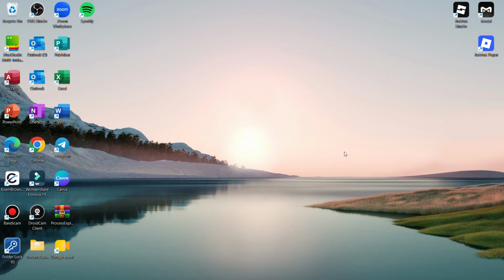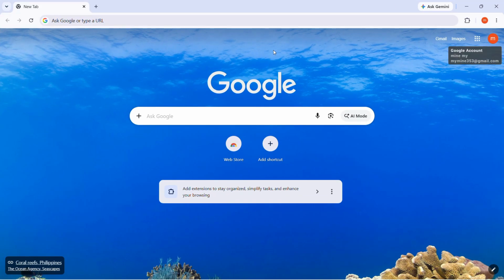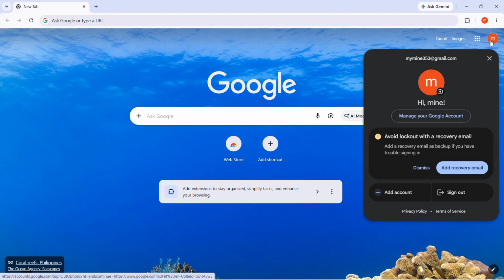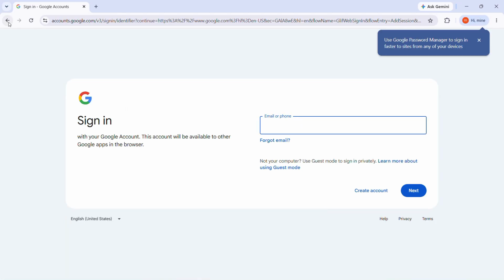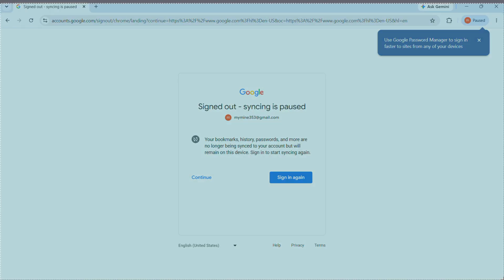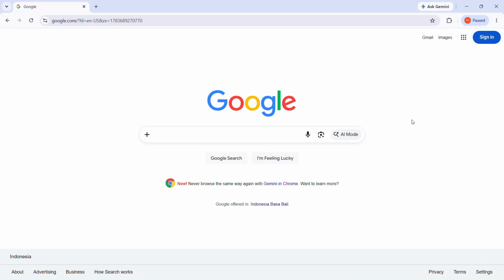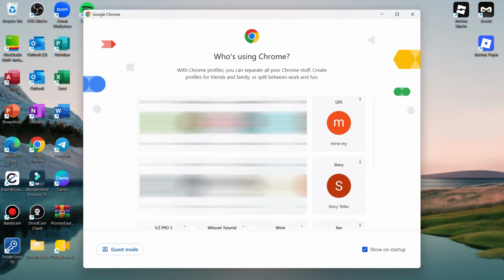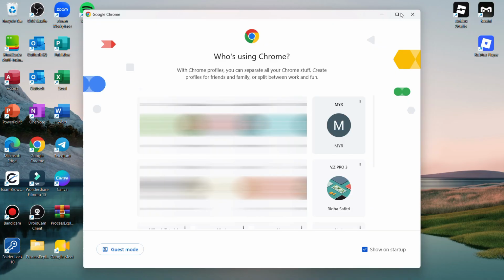How to Log Out Google Account in Laptop or PC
If your computer stays at home or in a secure office and no one else ever uses it, then it's perfectly all right to leave yourself signed into your Google account at all times. The same is true if your phone is never out of arm's reach.

On the other hand, signing back into Google takes all of 10 seconds, so you may want to consider signing out of your Google account when you're done using it anyway.